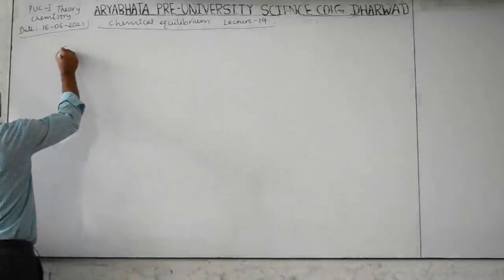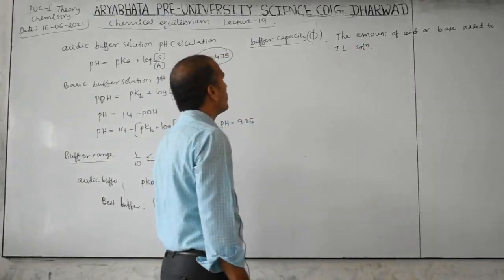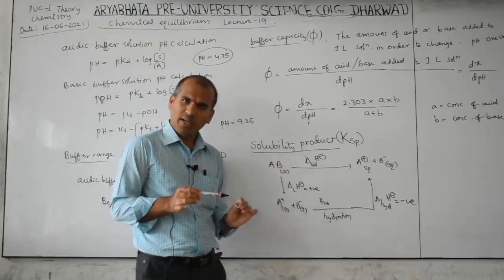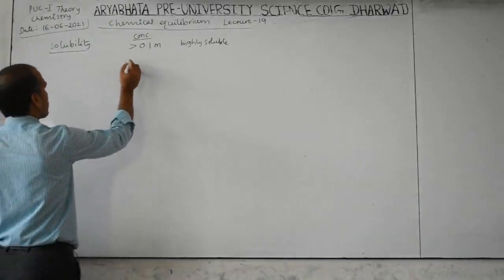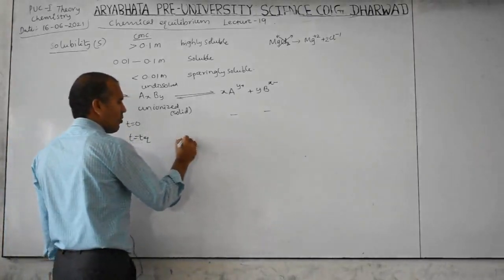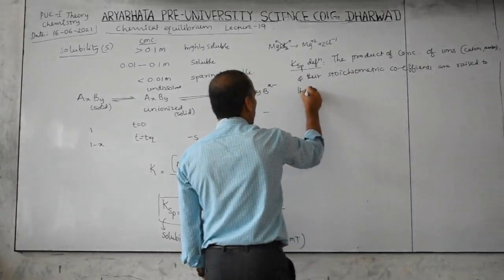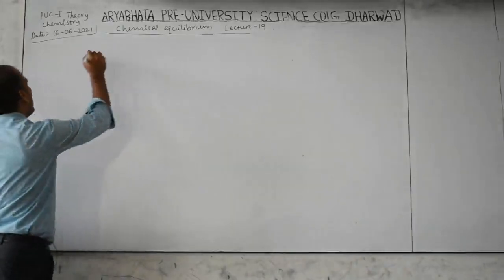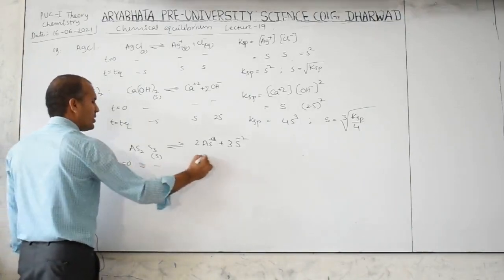DAY 19 ARYABHATA PU SCIENCE COLLEGE DHARWAD CHEMICAL EQILIBRIUM PROF RAVIKUMAR SIR